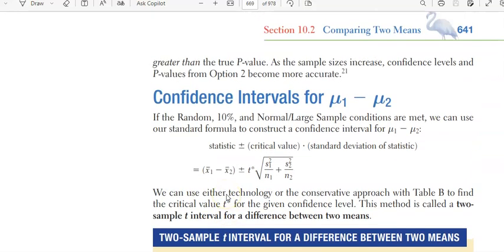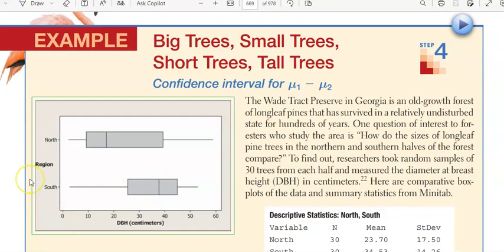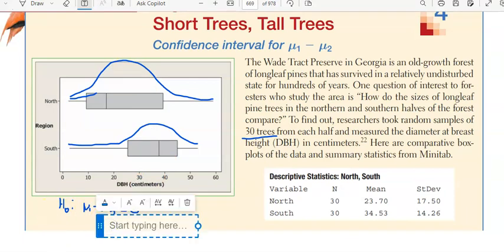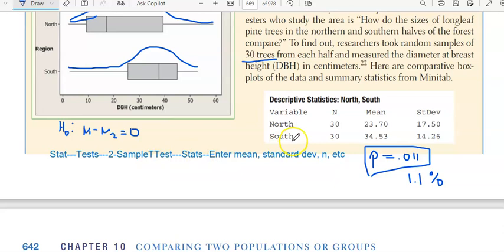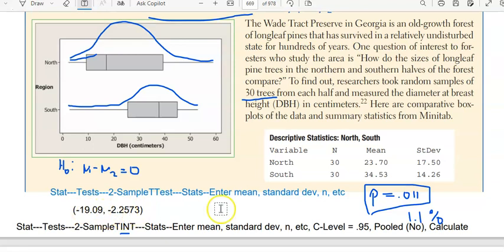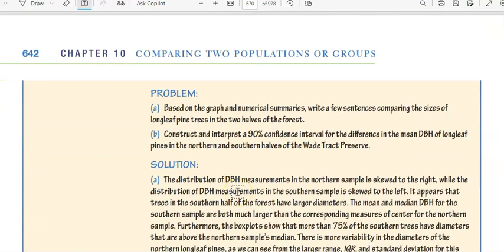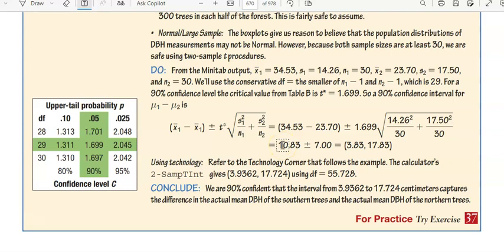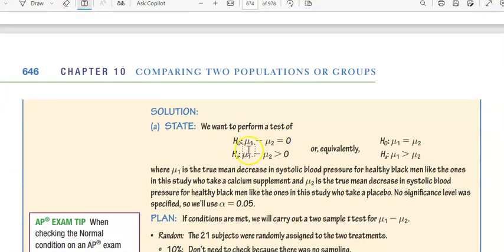AP Stats Lesson 10 2 2